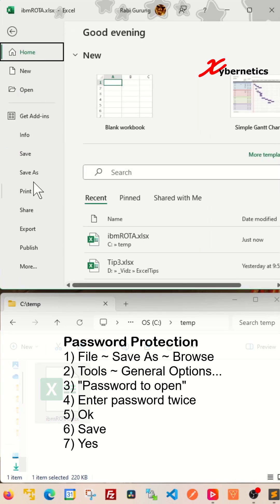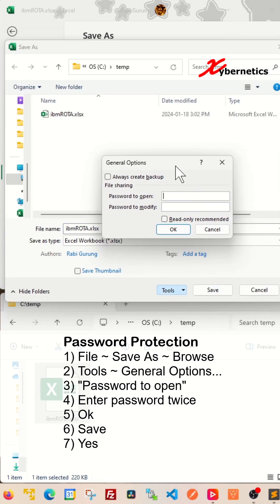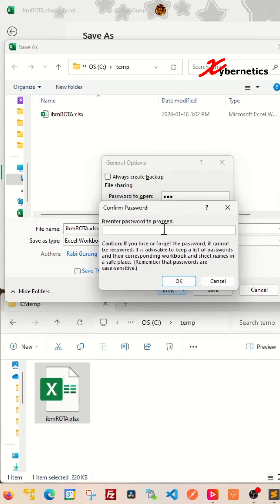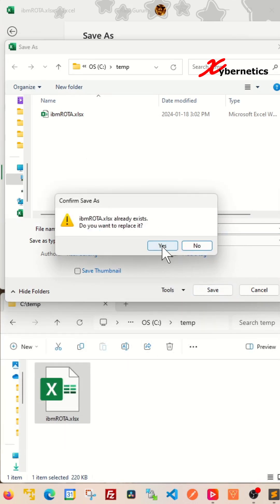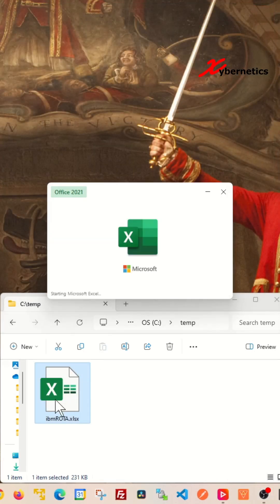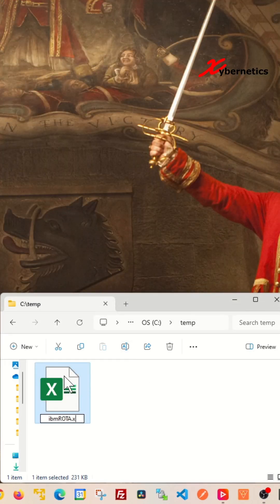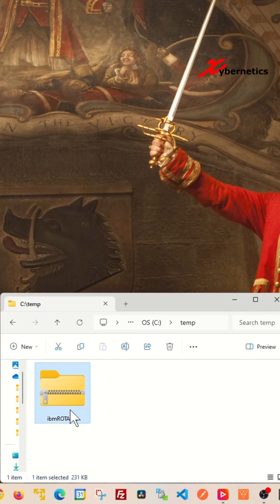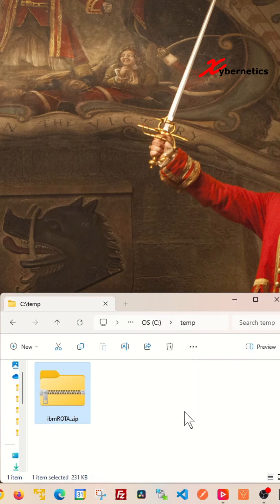Password Protect your Microsoft Excel Files - Excel Tips and Tricks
Learn how to passwords protect your Microsoft Excel file.

To password protect an Excel file and prevent any editing, users can follow a simple process. Firstly, open the Excel file and navigate to the "File" tab. From there, select "Info" and then "Protect Workbook." Users can choose the option to "Encrypt with Password," prompting a dialogue box where they can enter a password of their choice. To restrict access further, users can utilize the "Protect Structure and Windows" option under the "Review" tab, setting a password to open or modify the workbook. This ensures that only authorized individuals can make changes to the file. It's important to note that password protection adds a layer of security, but the strength of the password chosen plays a crucial role in safeguarding the file. While password protection enhances file security, it's advisable to use strong and unique passwords for better protection against unauthorized access.

Password Protection
1) File ~ Save As ~ Browse
2) Tools ~ General Options...
3) "Password to open"
4) Enter password twice
5) Ok
6) Save
7) Yes